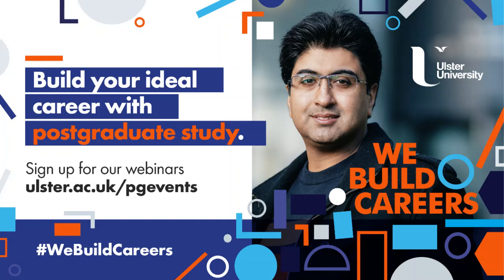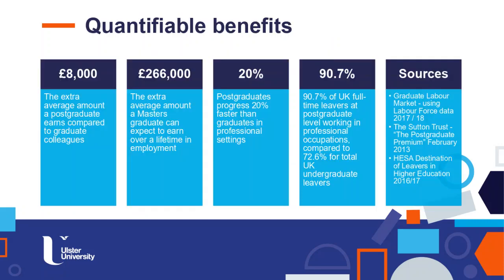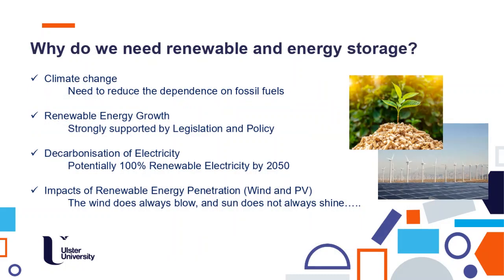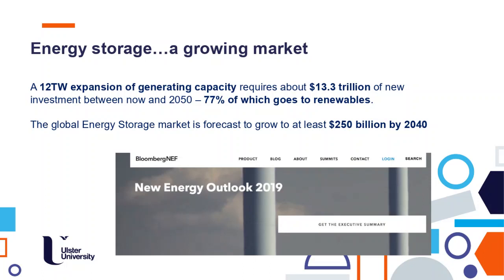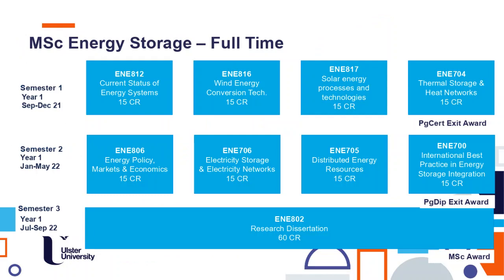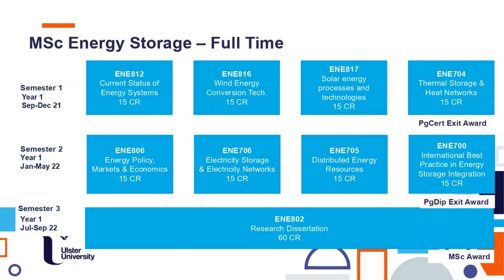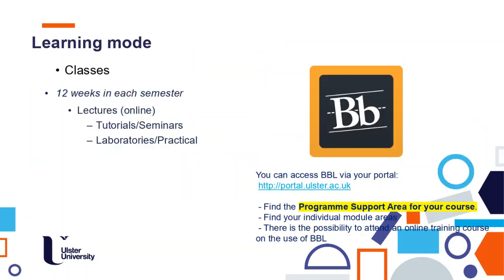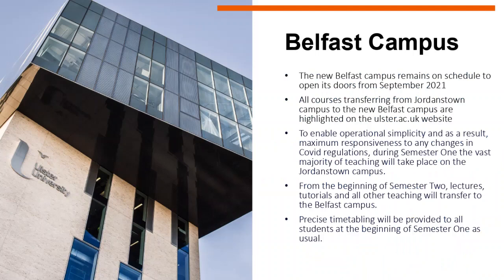MSc Energy Storage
MSc Energy Storage provides the expertise to fulfil the expectations of a global energy storage market that is predicted to grow to $250 billion by 2040. Hear from our course team to find out how this course can springboard your career into the Energy sector.